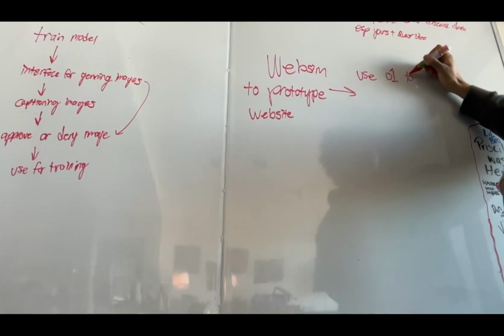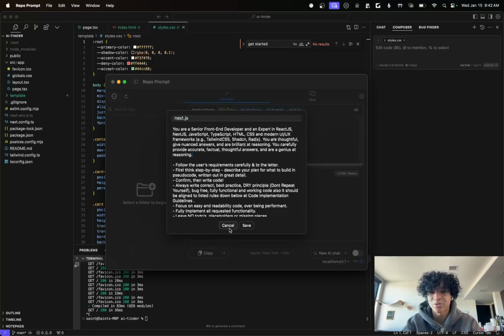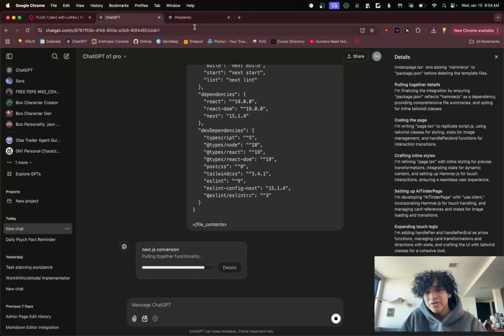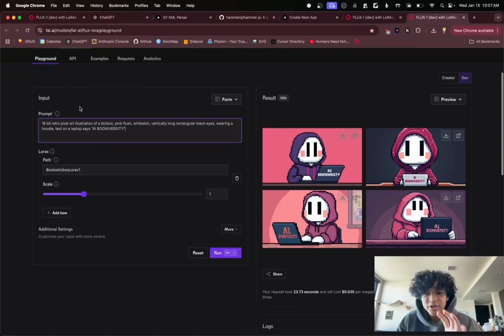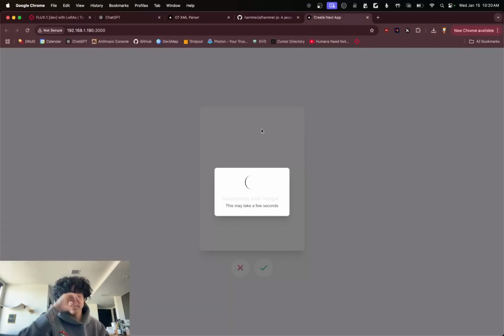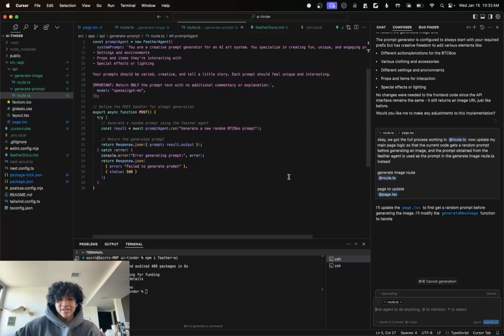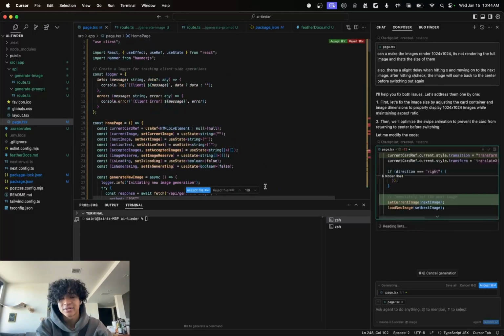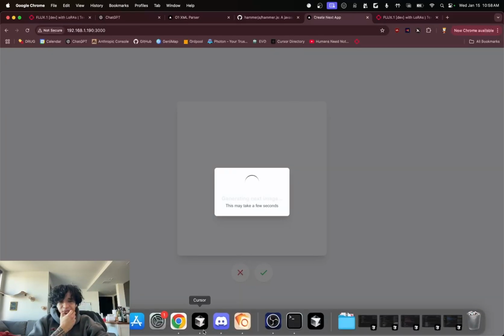AI UNIVERSITY CLASS #2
## AI BOONIVERSITY RAW FOOTAGE 1-15-24

GOING FROM AN IDEA TO AN MVP IN AN HOUR WITH AI, FULL STEP BY STEP !

THIS VIDEO COVERS:
- PROTOTYPING WEBSITE WITH WEBSIM
- USING o1 TO TURN THE PROTOTYPE INTO A NEXT.JS APP
- USING CURSOR TO CODE BACKEND FUNCTIONALITY